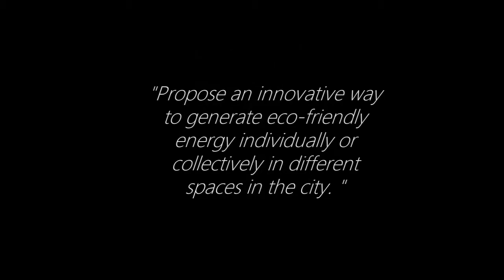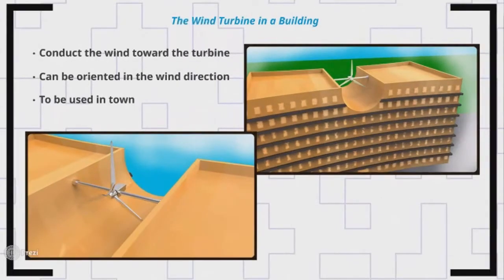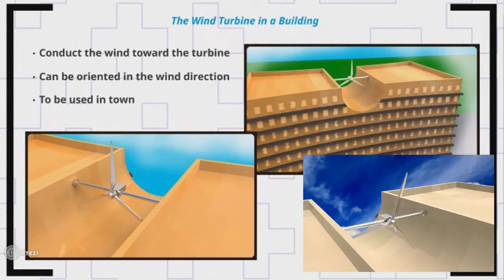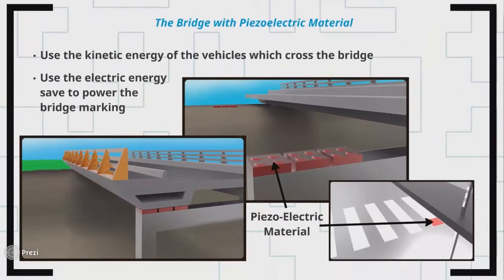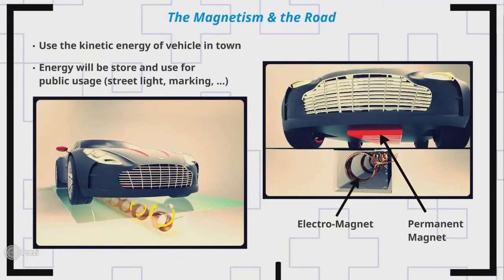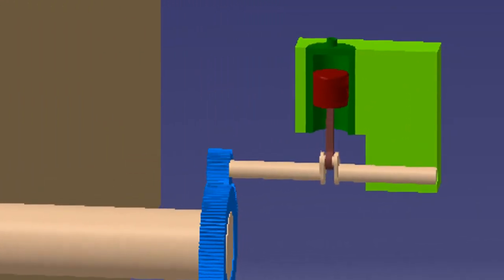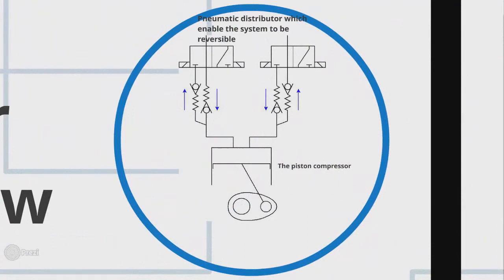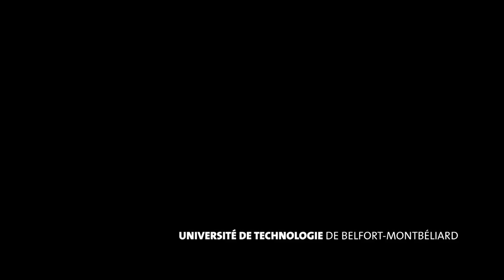9ième- UTBM "2BDefined" 24h innovation may 2015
Propose an innovative way to generate eco-friendly energy individually or collectively in different spaces in the city.

This project has been realised by Mechanical Engineering and Design students from University of Technology of Belfort-Montbéliard and a high school student who came to share this experience with us.